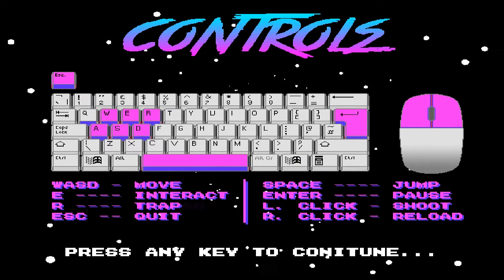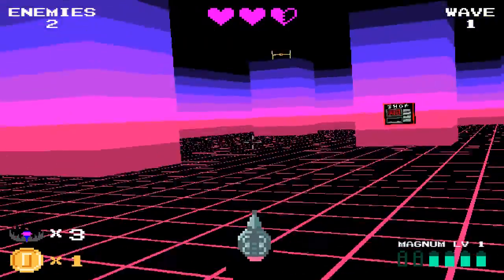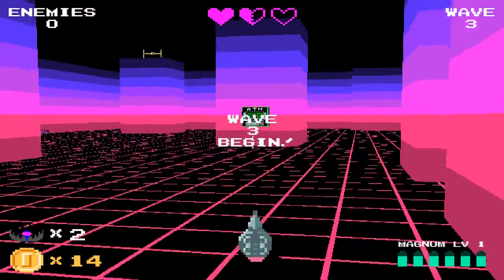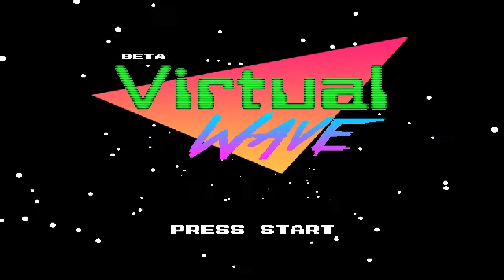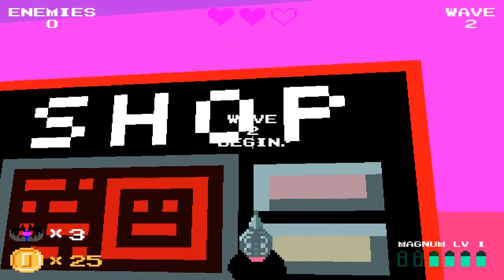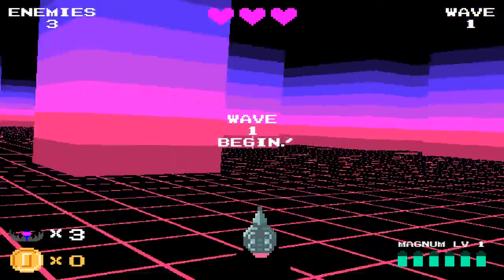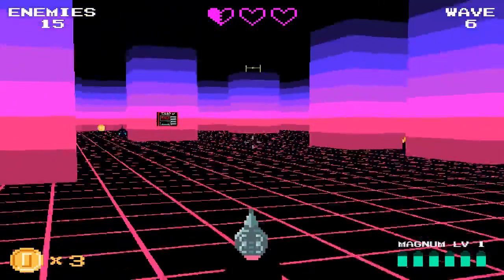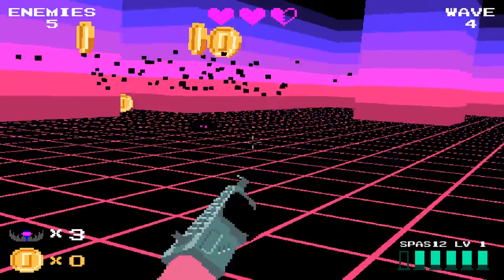Virtual Wave gameplay!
Virtual wave is a fun but brief FPS rougelike game where the player defends themselves against waves of enemies. It's pretty good.

Stay happy, everybody!

Description deets!
Outro music is Pastorale by Nikolai Kapustin.